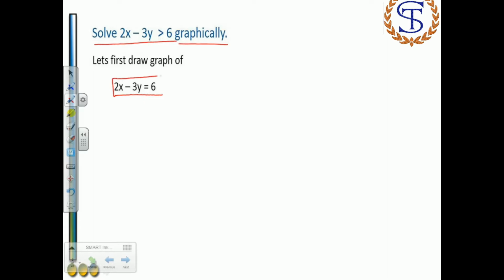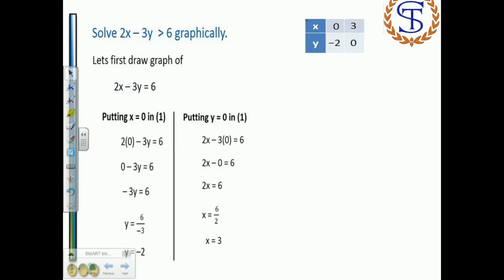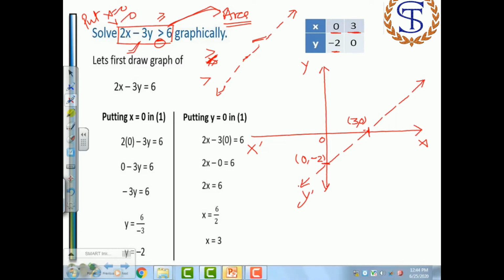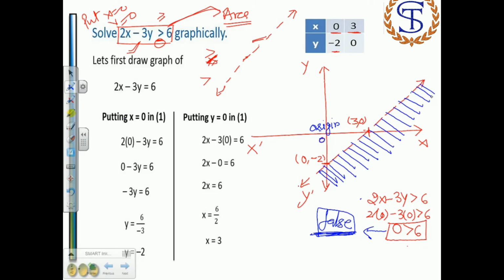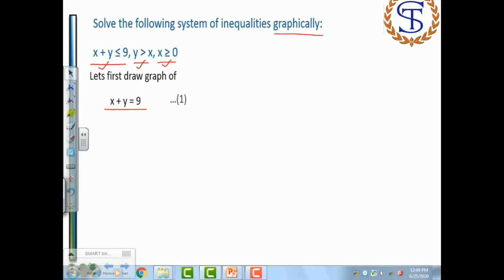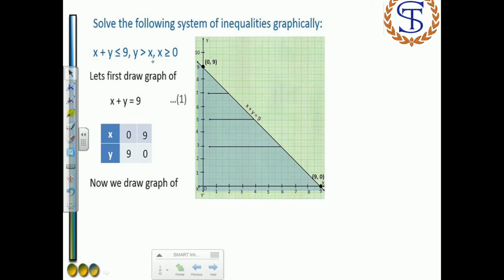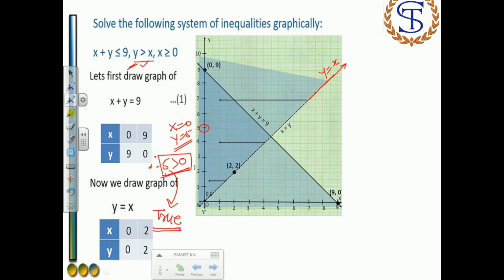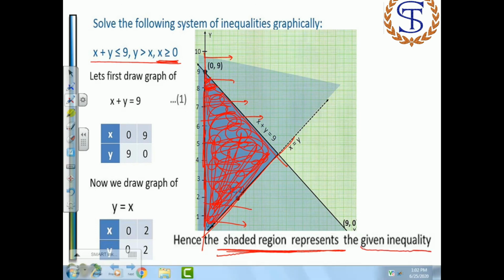Linear Inequalities class 11 | Graphical Solutions | CBSE CLASS 11 | MATHEMATICS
In this video I taught Chapter 6 Linear inequalities  part-2  BASICS of class 11 Maths NCERT. Please do understand the basics thoroughly so that you will understand this chapter very easily.

FOR ANY DOUBT,YOU CAN COMMENT ME..